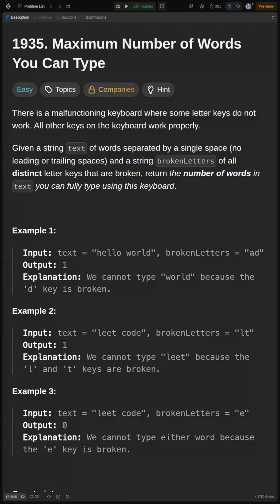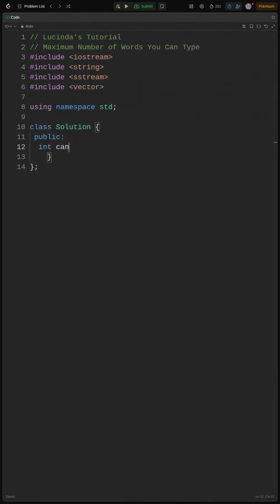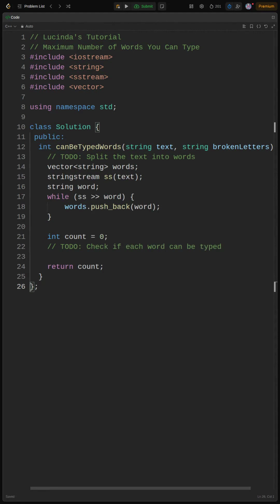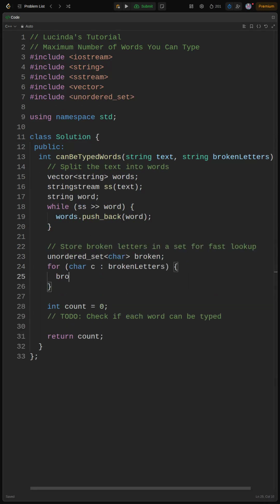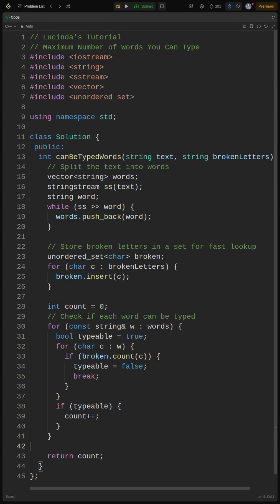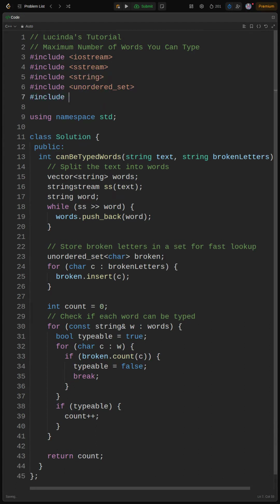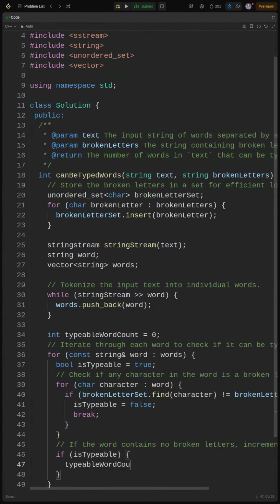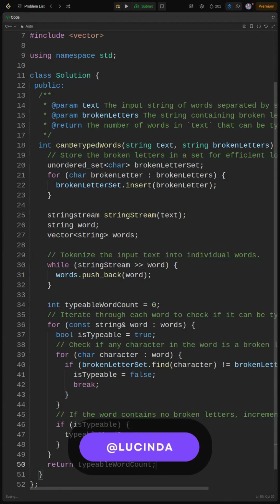🎀LeetCode 1935🎀 Maximum Number of Words You Can Type